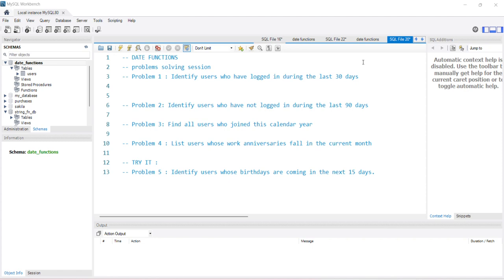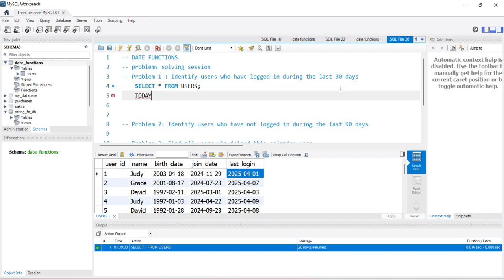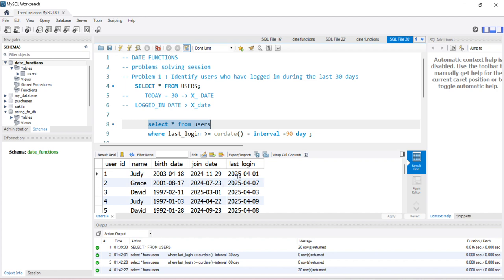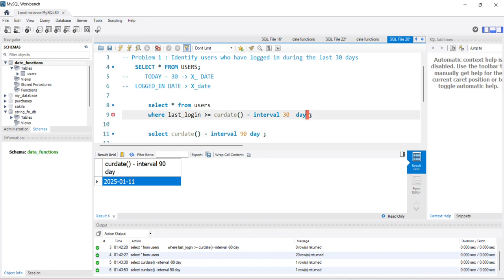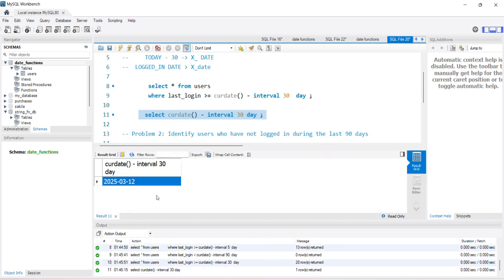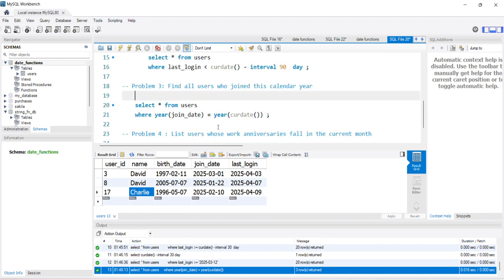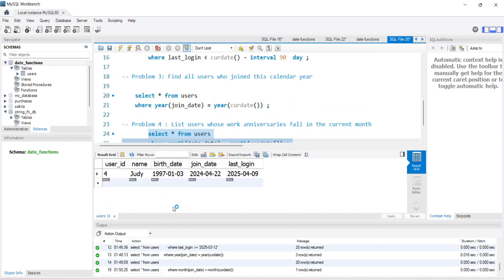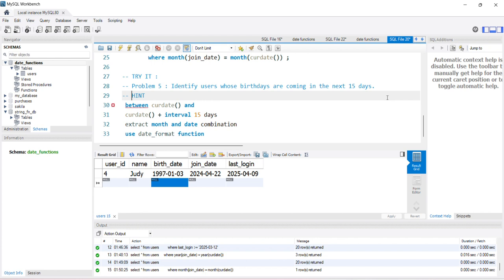9. SQL Date Functions Problem solving session MySQL- PART 2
Welcome to a hands-on problem-solving session using MySQL date functions, tailored specifically for real-time data analyst use cases. In this SQL tutorial, we’ll walk through five practical problems using real user data and showcase how to apply date-based logic to extract meaningful insights.

Whether you're preparing for SQL interviews, handling large datasets, or just want to strengthen your database skills—this session is for you.

What You'll Learn:
How to use CURDATE(), INTERVAL, and DATE_FORMAT() in practical use cases

Filter users by recent activity (last 30/90 days)

Identify users who joined this year

Track work anniversaries and upcoming birthdays

Build logic to solve business reporting needs

Real-Time Problems Solved:
Identify users who have logged in during the last 30 days

Identify users who have not logged in during the last 90 days

Find all users who joined in the current calendar year

List users whose work anniversaries fall this month

Detect users whose birthdays are coming up in the next 15 days

Students in DBMS or SQL courses

Anyone preparing for SQL-based job interviews

Web and App Developers managing user activity logs

SQL code  for table setup in MySQL :
CREATE TABLE users (
    user_id INT PRIMARY KEY,
    name VARCHAR(50),
    birth_date DATE,
    join_date DATE,
    last_login DATE

INSERT INTO users (user_id, name, birth_date, join_date, last_login) VALUES
(1, 'Judy', '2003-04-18', '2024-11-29', '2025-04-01'),
(2, 'Grace', '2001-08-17', '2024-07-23', '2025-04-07'),
(3, 'David', '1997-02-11', '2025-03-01', '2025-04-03'),
(4, 'Judy', '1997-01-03', '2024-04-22', '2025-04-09'),
(5, 'David', '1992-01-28', '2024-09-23', '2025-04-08'),
(6, 'Ivan', '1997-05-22', '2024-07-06', '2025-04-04'),
(7, 'Ivan', '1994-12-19', '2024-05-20', '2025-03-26'),
(8, 'David', '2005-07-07', '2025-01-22', '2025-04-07'),
(9, 'Grace', '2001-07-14', '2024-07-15', '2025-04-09'),
(10, 'Bob', '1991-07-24', '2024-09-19', '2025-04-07'),
(11, 'David', '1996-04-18', '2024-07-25', '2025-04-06'),
(12, 'Grace', '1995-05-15', '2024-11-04', '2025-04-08'),
(13, 'Heidi', '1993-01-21', '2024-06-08', '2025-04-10'),
(14, 'Bob', '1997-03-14', '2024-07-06', '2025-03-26'),
(15, 'David', '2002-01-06', '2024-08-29', '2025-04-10'),
(16, 'Grace', '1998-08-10', '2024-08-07', '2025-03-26'),
(17, 'Charlie', '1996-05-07', '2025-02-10', '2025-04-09'),
(18, 'Frank', '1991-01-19', '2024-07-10', '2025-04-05'),
(19, 'Alice', '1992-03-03', '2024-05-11', '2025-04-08'),
(20, 'David', '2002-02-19', '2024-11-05', '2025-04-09');